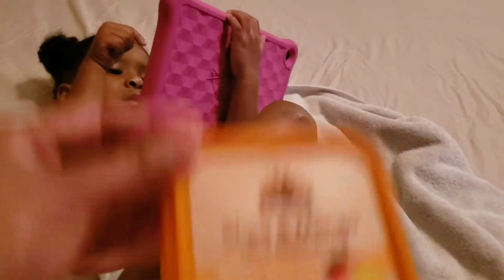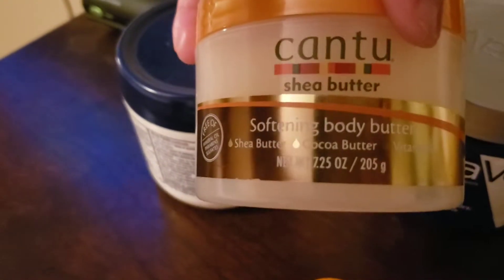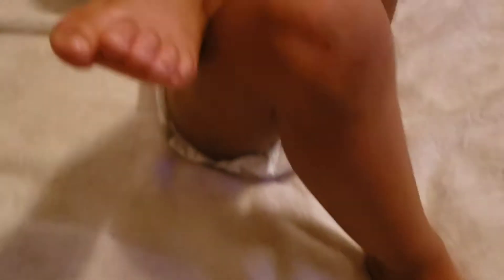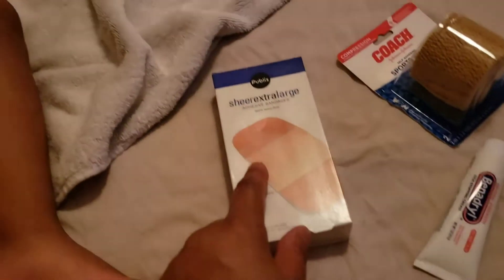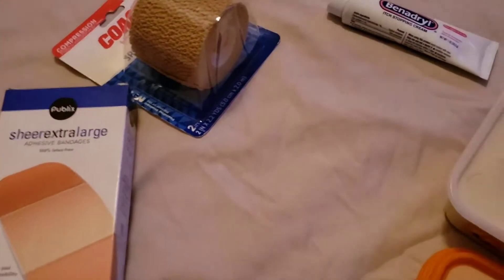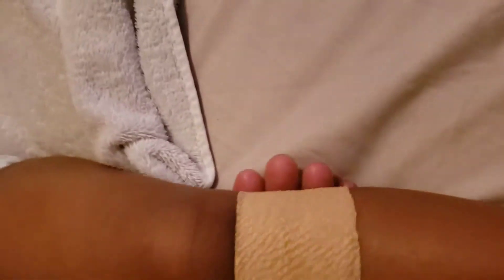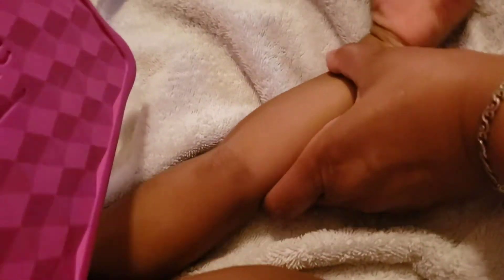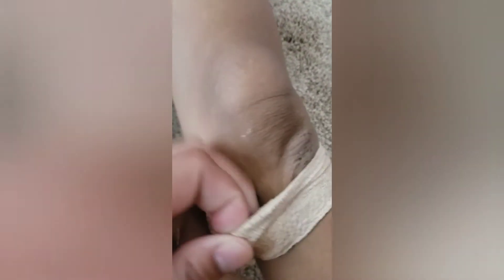Toddler eczema treatment update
My 2 year old has eczema that is bad during the warmer months due to the scratching, pollen, heat and other environmental factors. When it is cooler out she wears long pants and long sleeved shirts which prevents her from scratching a much. I am just trying different comfort measures to ease the itch.